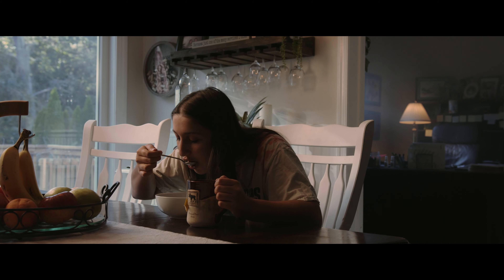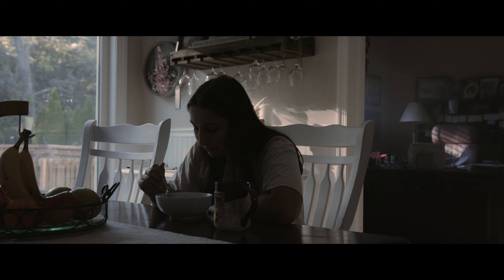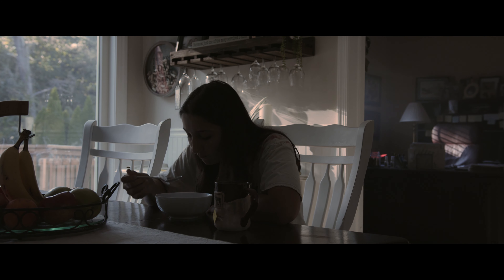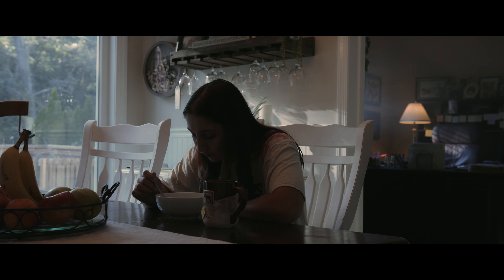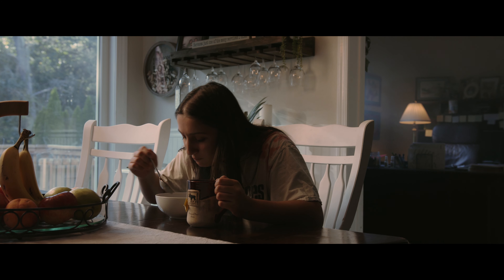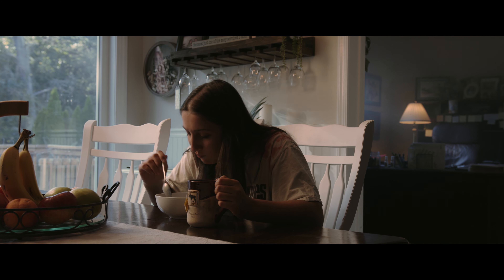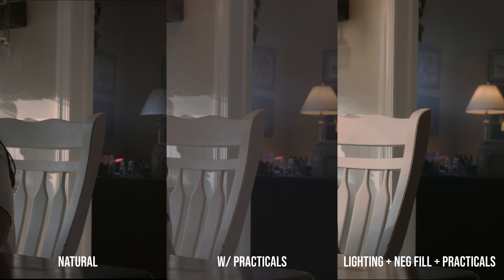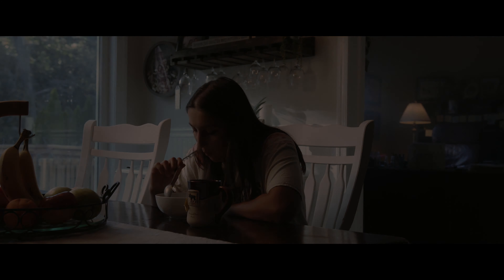Cinematic Lighting Tutorial | Ursa Mini Pro G2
In this tutorial we are going to cover a simple cinematic lighting technique that is used to light an indoor, daylight scene. A few topics we are going to cover are: Observing the Natural Light already present in the room. How can we create more depth in the image? How to incorporate the use of practicals. How to use motivated light to help key your subject. Hope you guys learn something from this!

Timestamps:
INTRO: 0:00-0:44
SCENE 01: 0:44-1:19
SCENE 02: 1:19-1:51
SCENE 01.02 COMPARISON: 1:51-2:02
SCENE 03: 2:02-2:37
SCENE 01.02.03 COMPARISON: 2:37-3:02
SCENE 03 (CONTD): 3:02-3:25
FINAL COMPARISON: 3:25-3:52
OUTRO: 3:52-4:13

My Gear: (Amazon Links: The links in this description may be affiliate links that allow me to earn a small commission (at no extra cost to you) that keep this channel going.

Affordable LED
My Harddrive